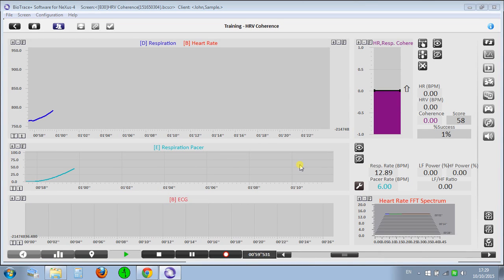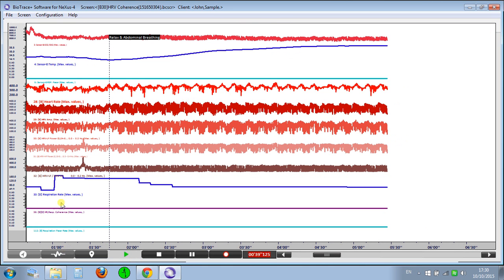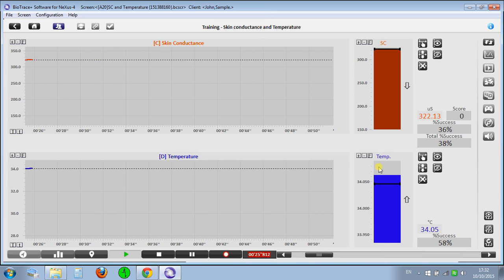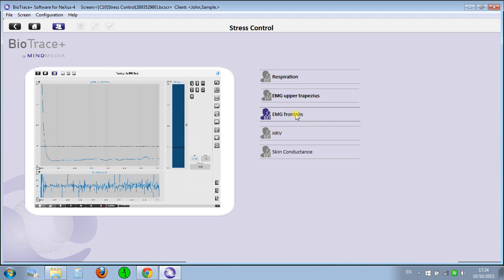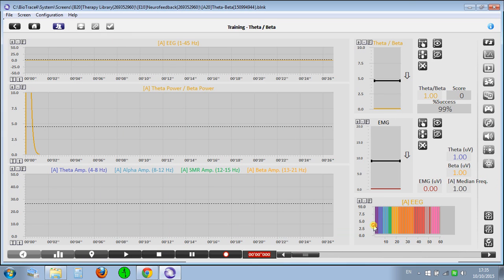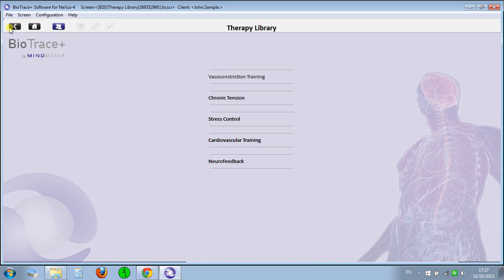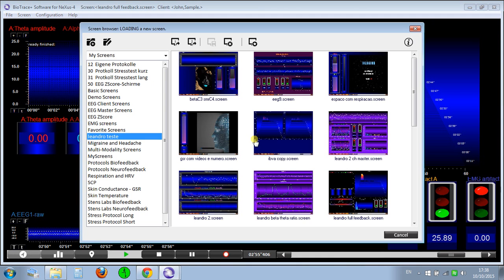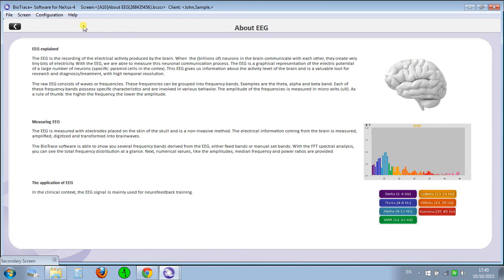BioTrace 2015 review Biofeedback and Neurofeedback part 2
here is my review of the BioTrace software 2015